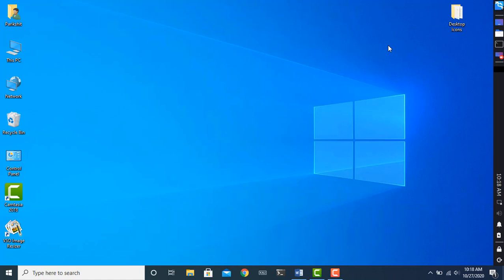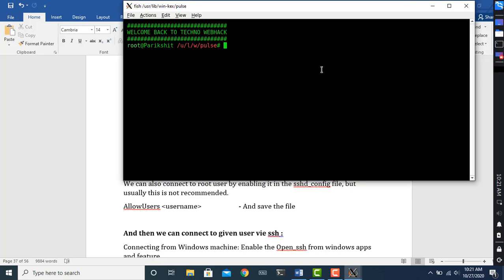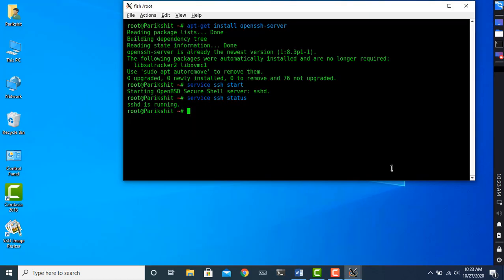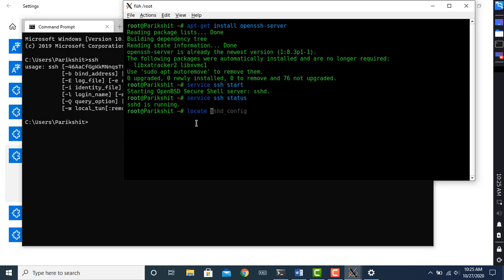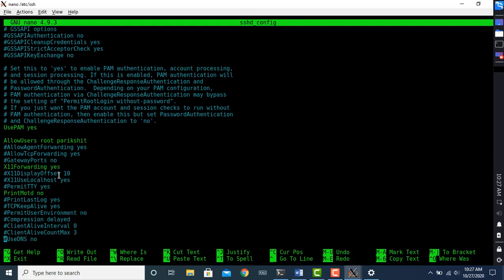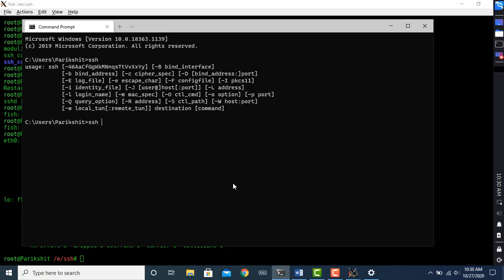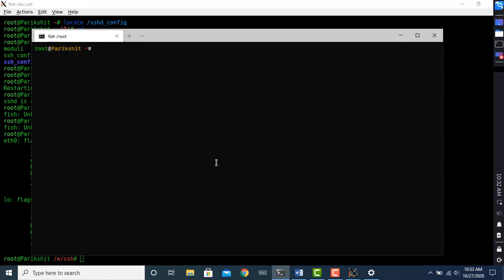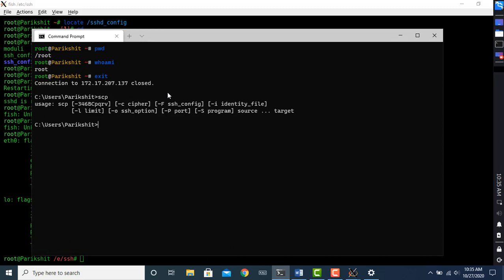What is SSH and How to use it -Networking in Linux part - 4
This is fourth video in this networking on linux series:

In this video you will learn about What is SSH and How to use it

Netcat Series:
SSH Security Series:
Networking in Linux Series: